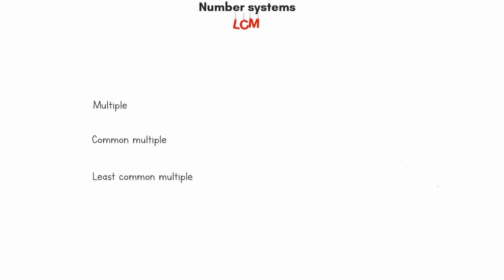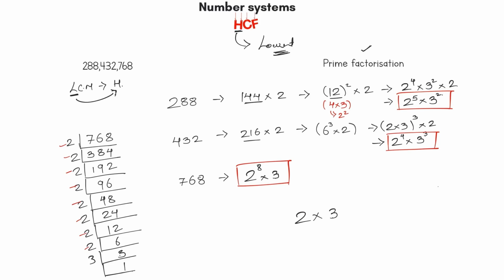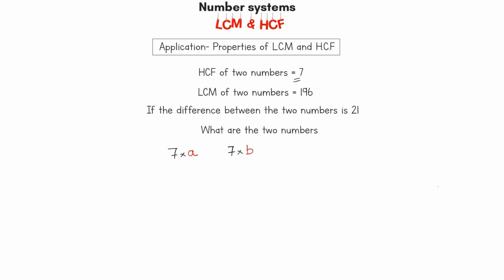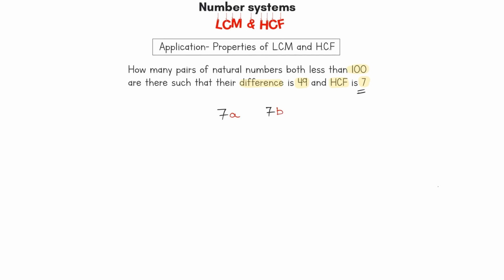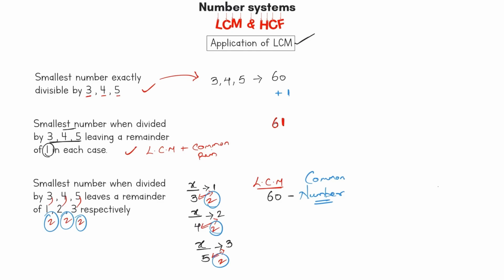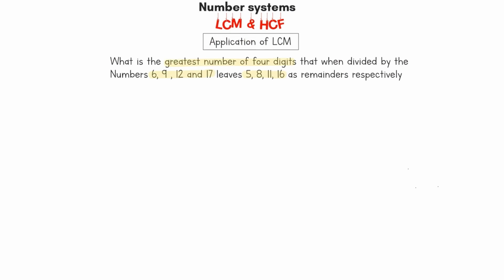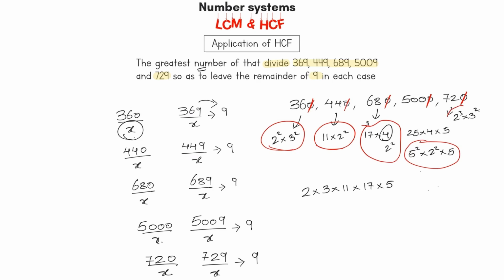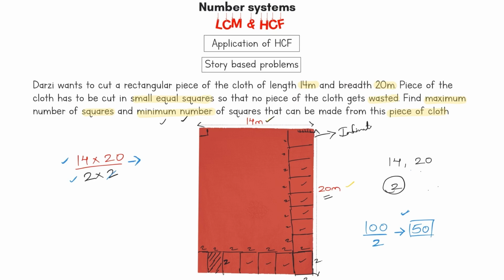Preparing for CMAT 2021 | Number systems | crash course for CMAT 2021 | MHCET 2021 | part 2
Prepare for CMAT 2021/MHCET 2021 | Number system | unit digit | LCM & HCF | Factors | Factorials

Preparing for CMAT 2021/MHCET 2021

We come up with lecture on number systems.
Learn tricks to solve unit digit and lcm hcf problems easily and quickly.

Join batches for CAT 2021/CMAT 2021/MHCET 2021/MICAT/NMAT/SNAP